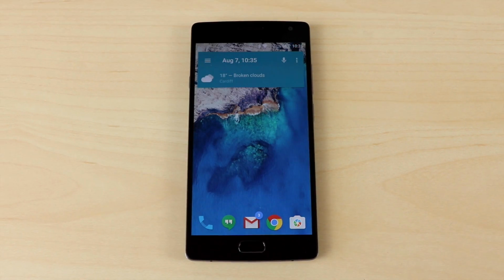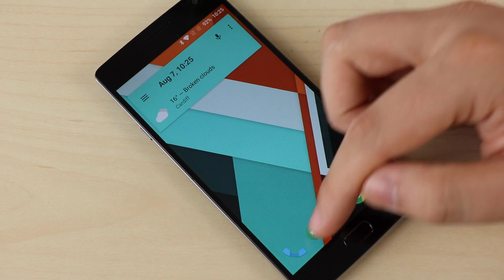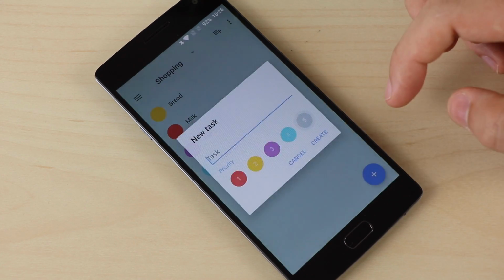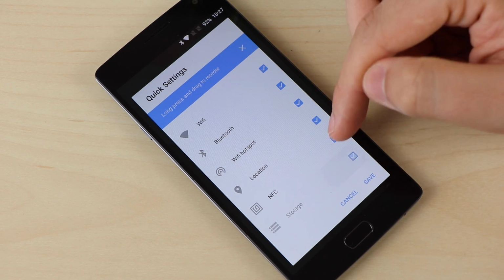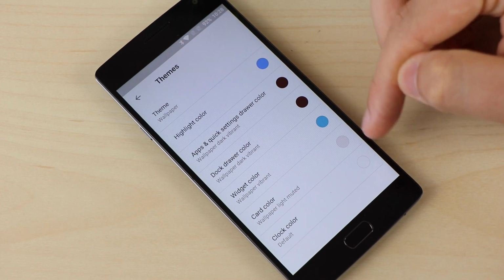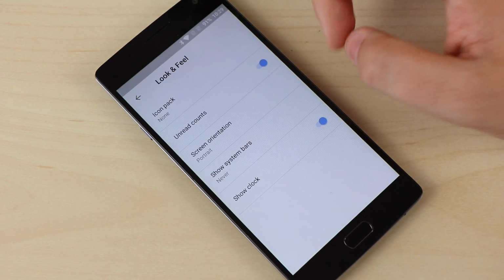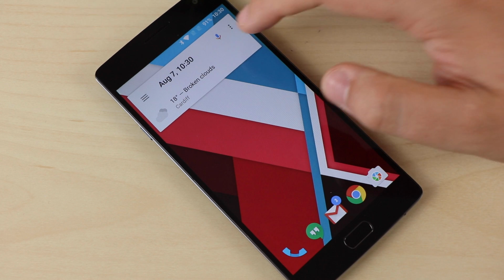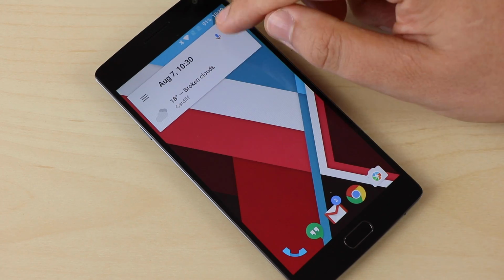ASAP Launcher In Depth Review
In this video I take a look at my favourite launcher of 2016. This is an in depth look at ASAP Launcher which is a new launcher in the Play Store with some amazing features. I have started to get a bit bored with Nova Launcher so this is super refreshing and a great option for someone who prefers a simple launcher with some great features.

Review Enquiries

Copper vs Glass Beme: COPPERVSGLASS